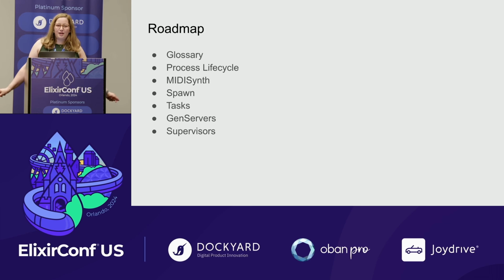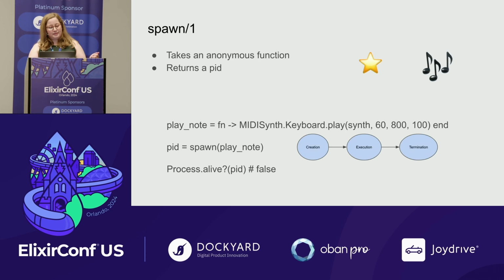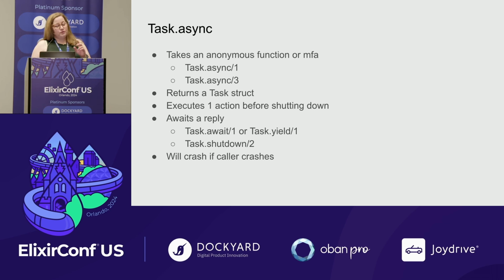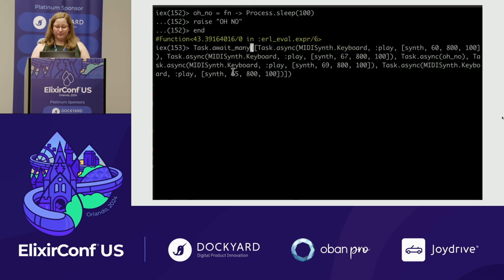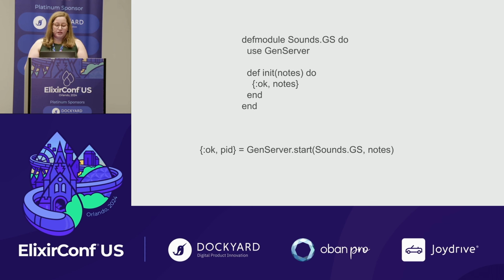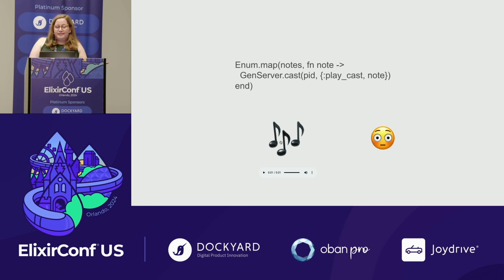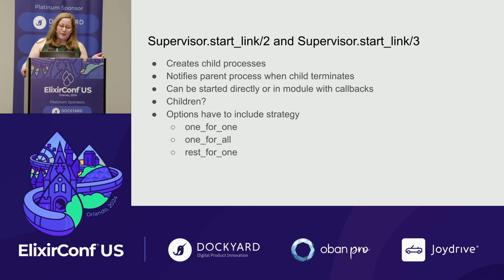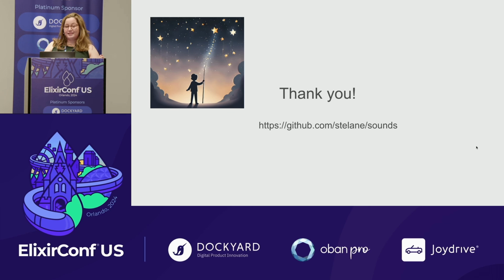Exploring Elixir Processes through Music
ElixirConf US 2024 - Stephanie Lane

Have you ever wanted to hear your code processing?

This talk will focus on different ways Elixir can execute processes and will attach sounds to them. What does asynchronous processing sound like? How about a supervision tree? A task that gets spawned in the middle of other processes? Will we make a beautiful tune or a cacophony?

By the end of the talk we should have a better understanding of how Elixir executes code!